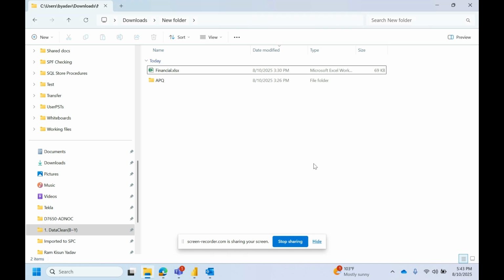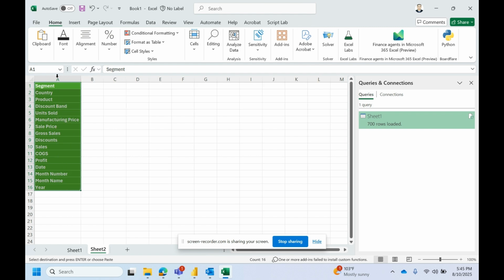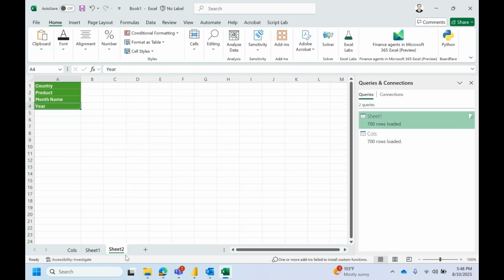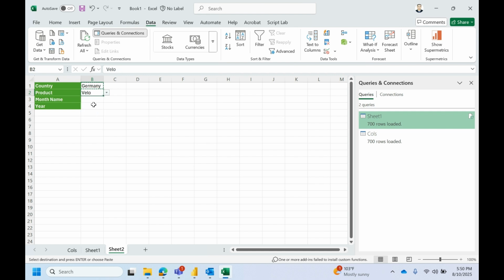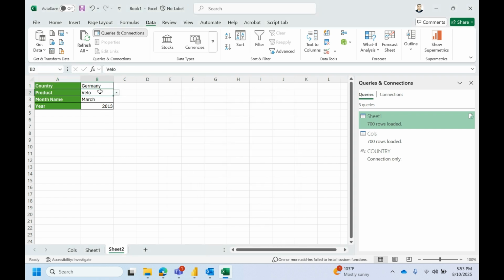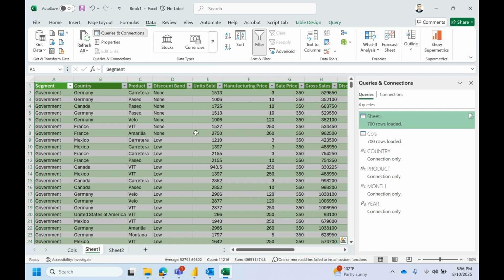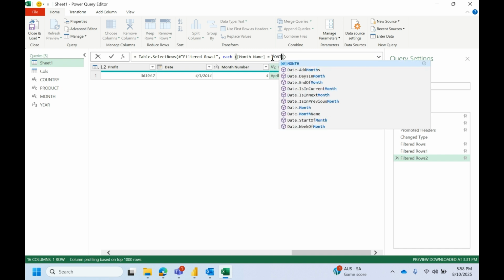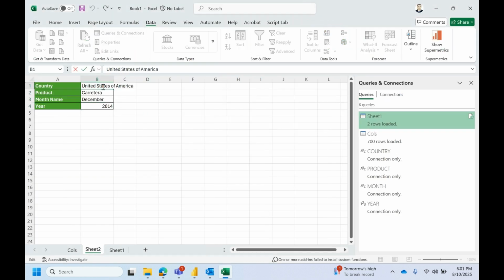Power Query 03 - Filter by Parameter and Dynamic Drop-Downs with Power Query